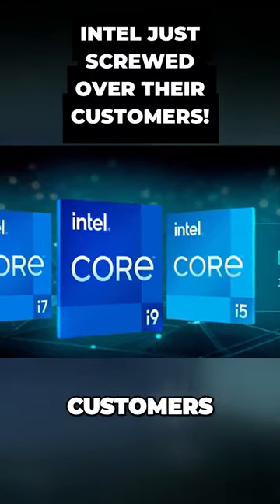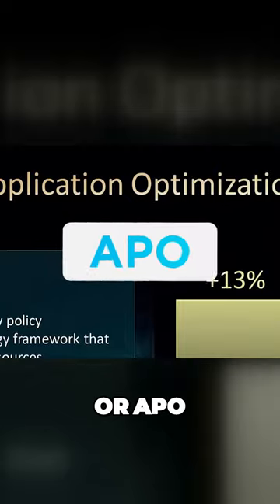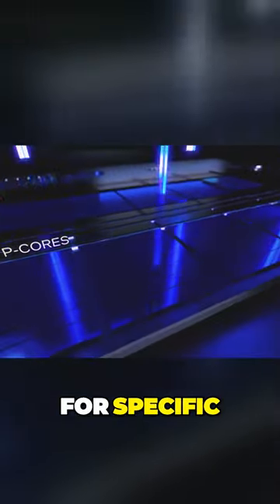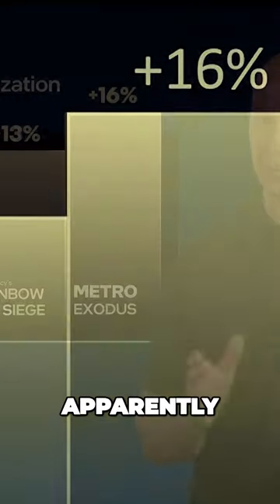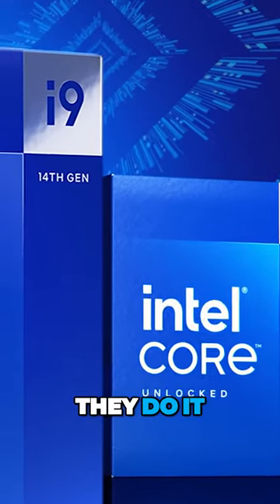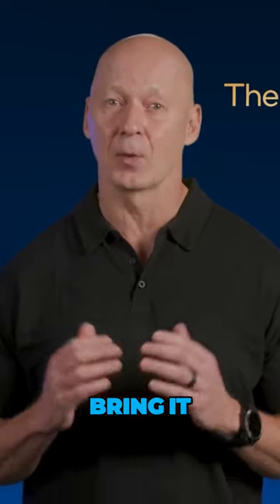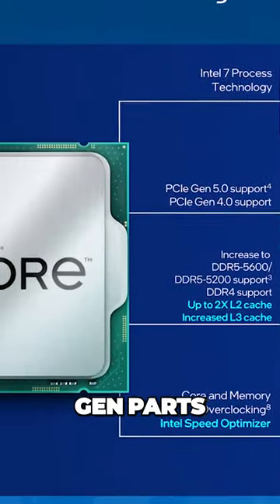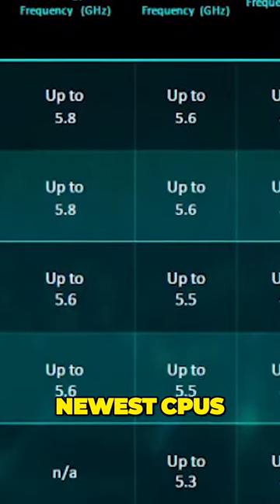Intel SCREWED OVER Their Own Customers!